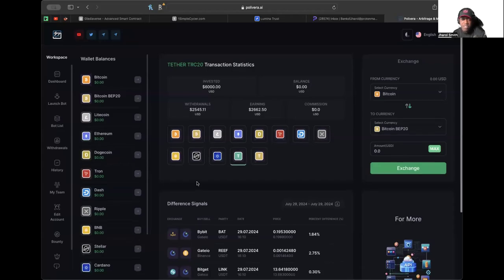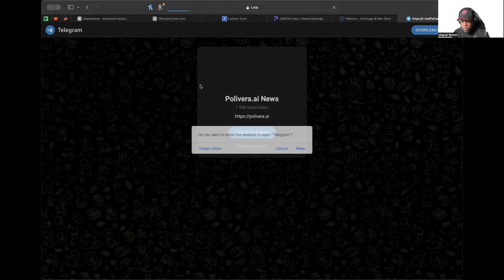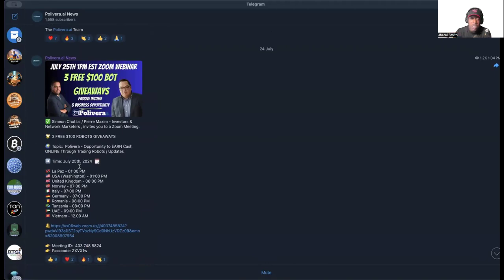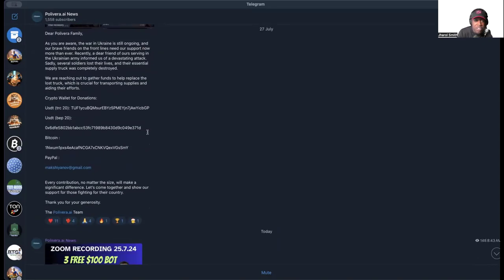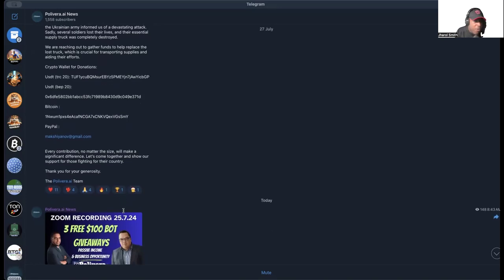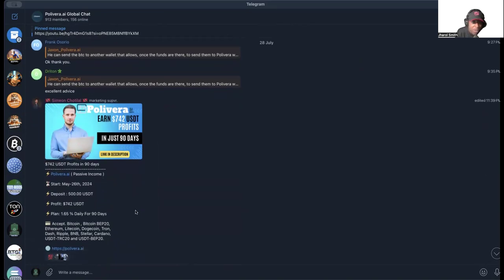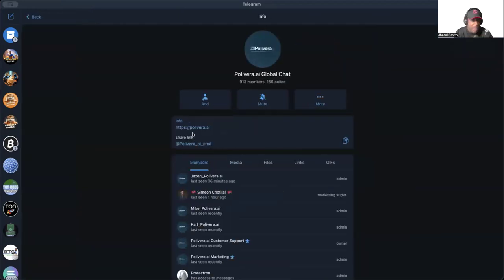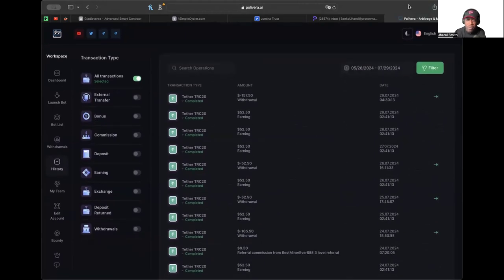POLIVERA *UPDATE* (7/29/24) -- TAKE THE TIME TO GET INFORMED IN THE VARIOUS TG GROUPS!